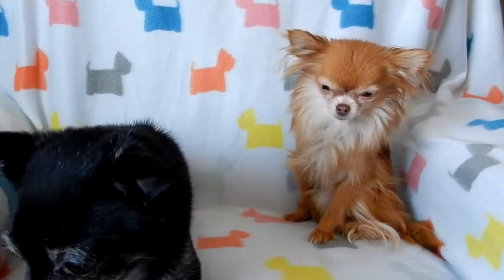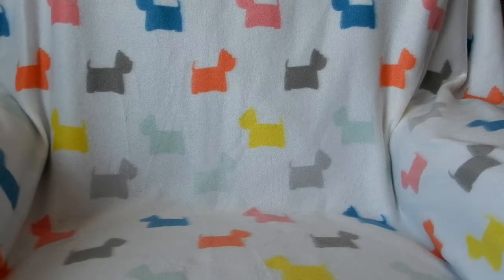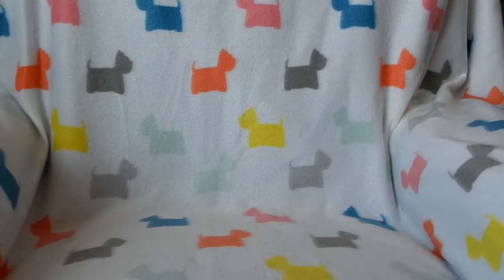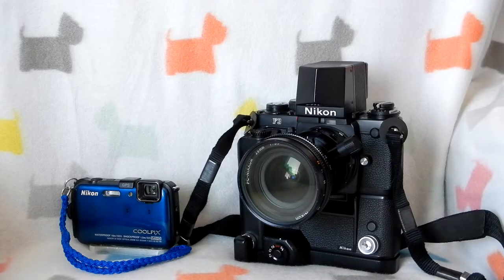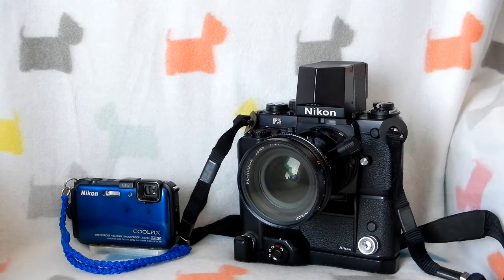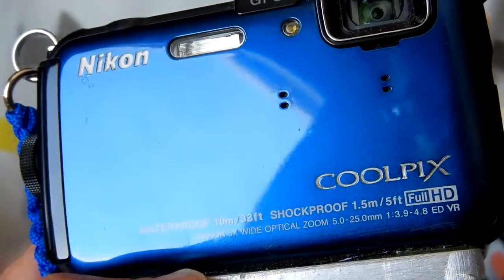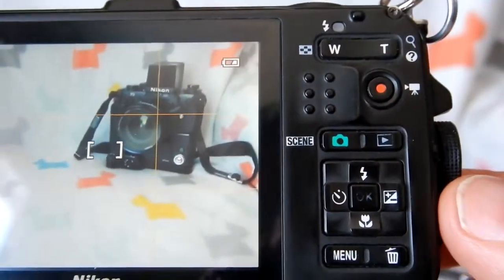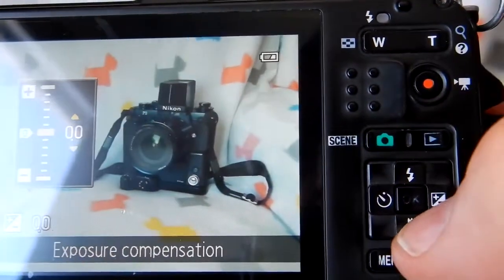Some Tips on Photographing Small Dogs and Pets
A few tips on getting that "shot" with your pet. From lighting to getting the pets attention. Fortunately with digital media you can shoot lots of pictures to get that "shot" just right.